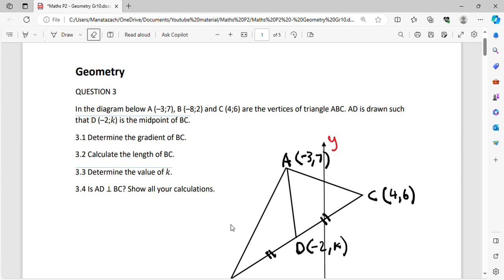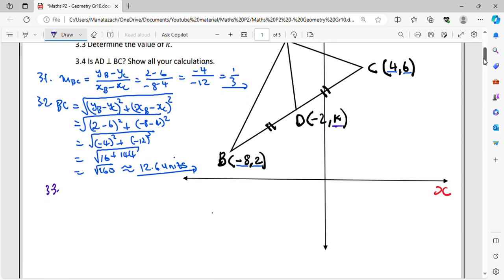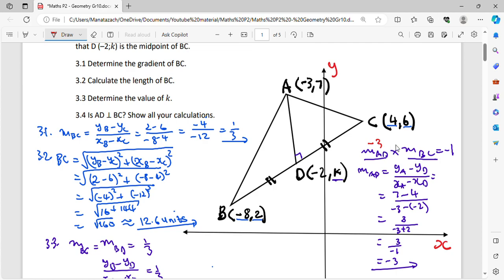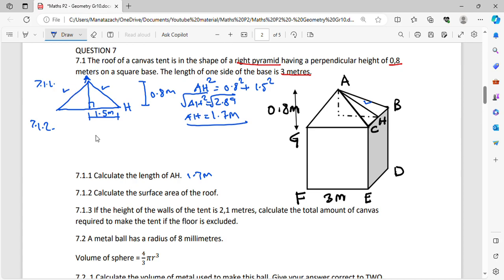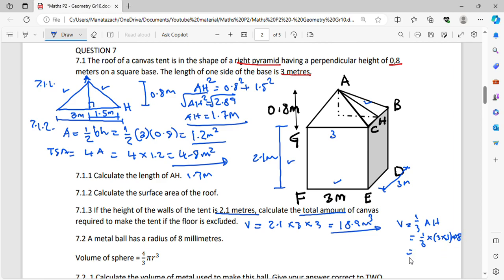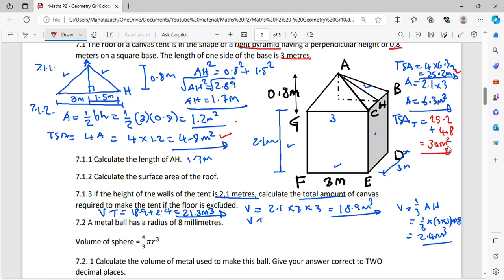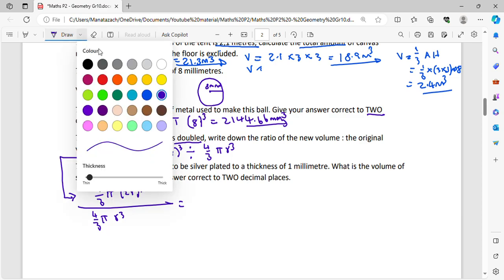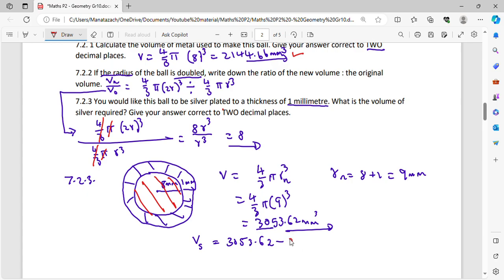Geometry Gradients, Lengths, Volumes & Total Surface Areas Part 6